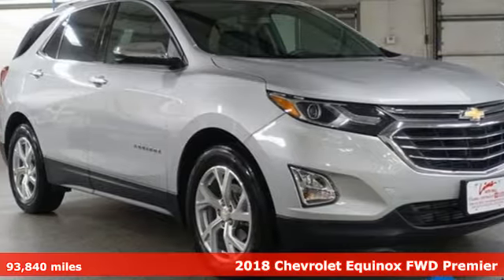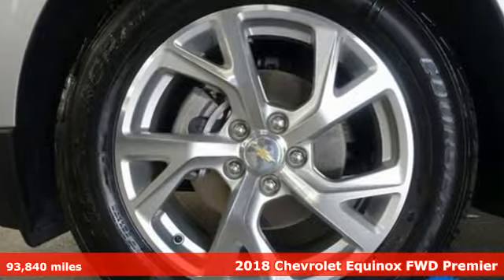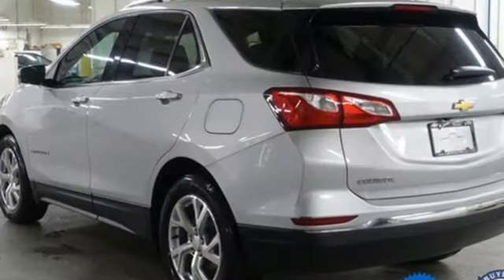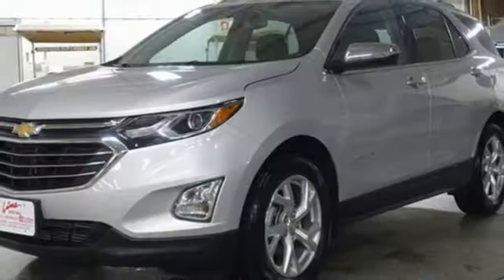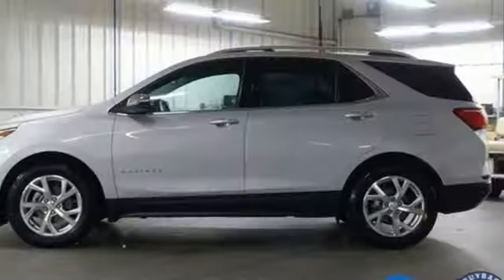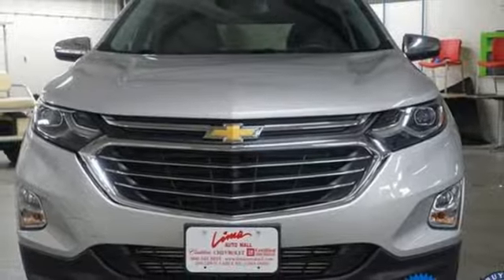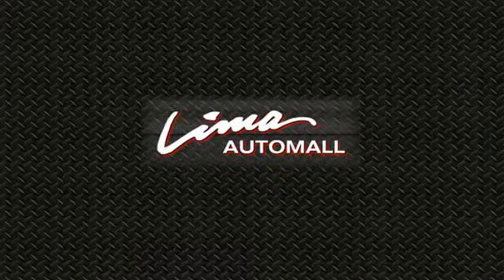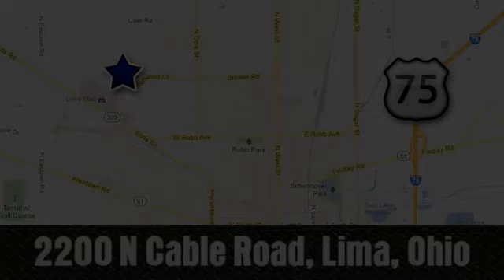Used 2018 Chevrolet Equinox Lima OH Dayton, OH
Year: 2018
Make: Chevrolet
Model: Equinox
Trim: Premier
Engine: 1.5L DOHC
Transmission: 6-Speed Automatic Electronic with Overdrive
Color: Silver
Interior: Jet Black
Mileage: 93840
Stock #: 36339AA
VIN: 2GNAXMEV2J6308900
CARFAX One-Owner. Clean CARFAX. Silver Ice Metallic 2018 Chevrolet Equinox Premier FWD 6-Speed Automatic Electronic with Overdrive 1.5L DOHC Chevy MyLink Touch Screen Infotainment System, Remote Start, Power Liftgate, Heated Leather Seats, Bluetooth, Backup Camera, Universal Home Remote.brbrClean History Report and 1-Owner too! Recent Arrival! 26/32 City/Highway MPGbrbrAwards:br * JD Power Automotive Performance, Execution and Layout (APEAL) Study * 2018 KBB.com 10 Best SUVs Under $25,000 * 2018 KBB.com Best Family Cars * 2018 KBB.com 10 Most Awarded BrandsbrFamily owned and operated since 1918 , Lima Cadillac is a quality oriented, full service automotive dealership that prides itself on creating a positive atmosphere for all of our customers and employees based on trust, respect, honesty, and integrity. If at any time you have a question, please do not hesitate to contact a Lima Cadillac professional online or give us a call at ! Please note the advertised price does not include sales tax, vehicle registration fees, other fees required by law, finance charges and any documentation charges. Dealership not responsible for equipment inaccuracies.

Address:
2200 N Cable Rd